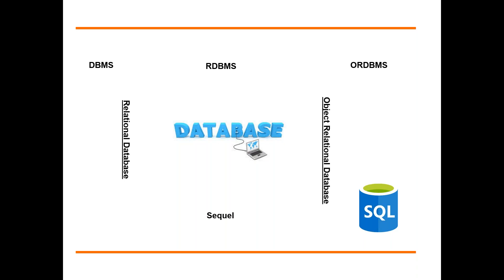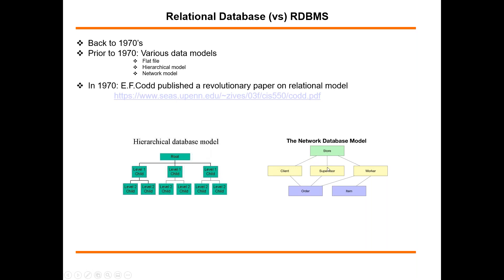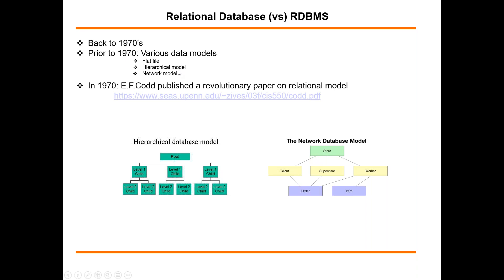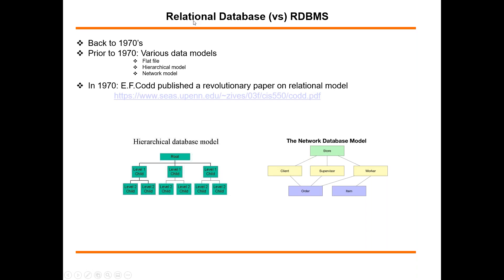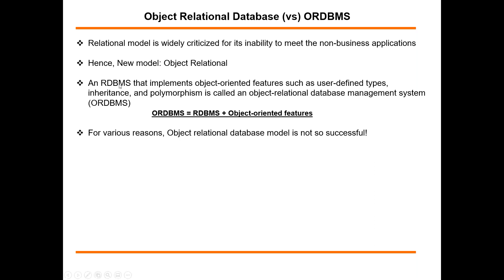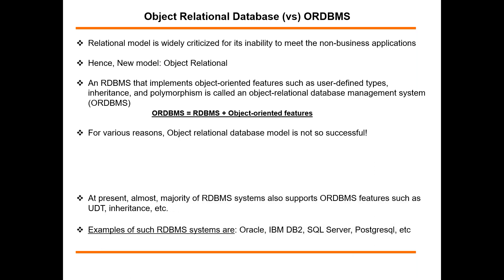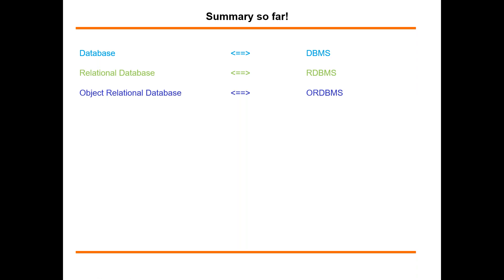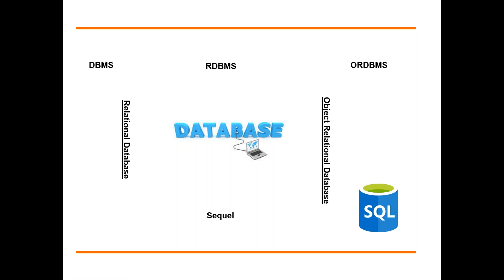What is a Relational Database/RDBMS?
The current video talks about:
1) What is a Relational database
2) What is an Object Relational database
3) RDBMS
4) ORDBMS